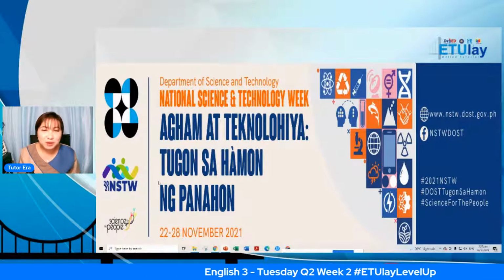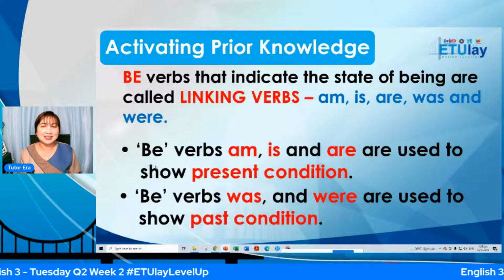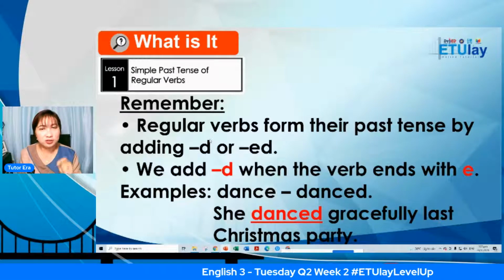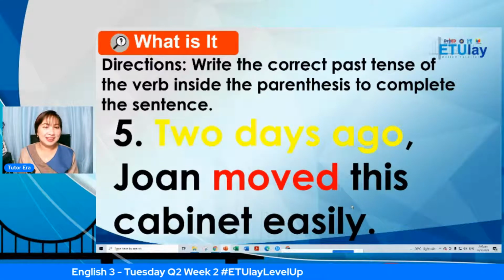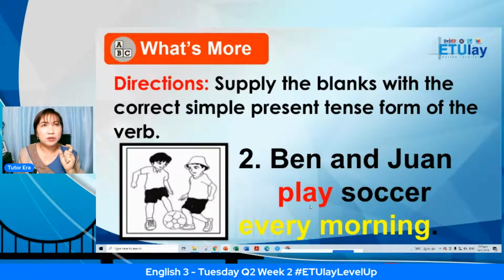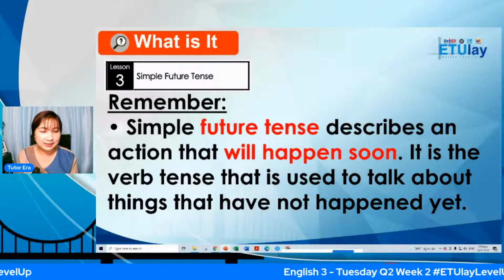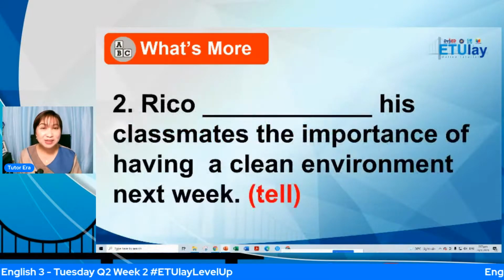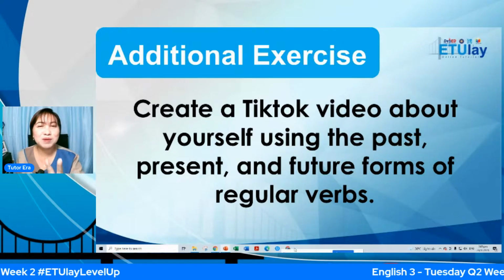English 3 - Tuesday Q2 Week 2